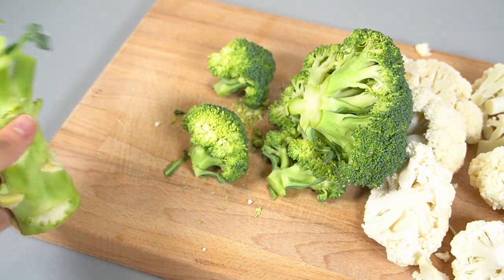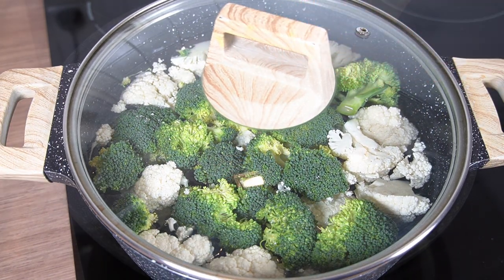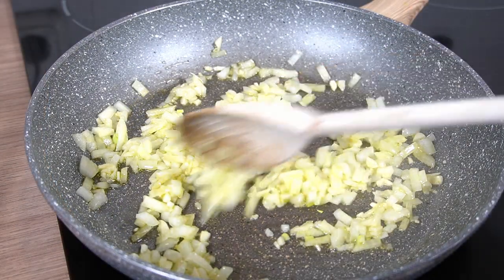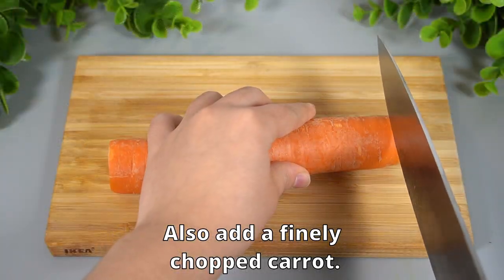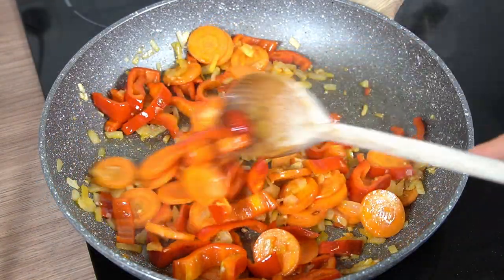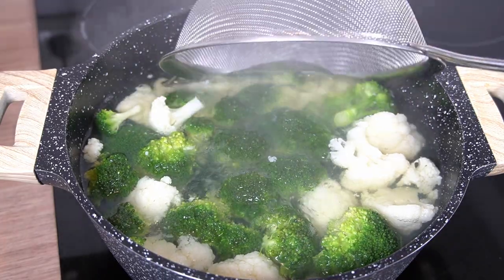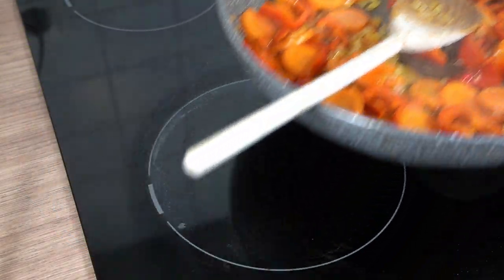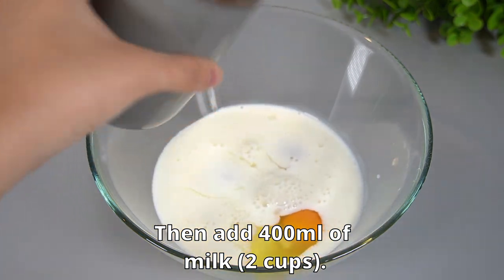A friend from Spain taught me how to prepare broccoli and cauliflower so delicious!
The video has subtitles in all languages. Under Settings (⚙️ icon) at the bottom right of your video you can set the desired language.